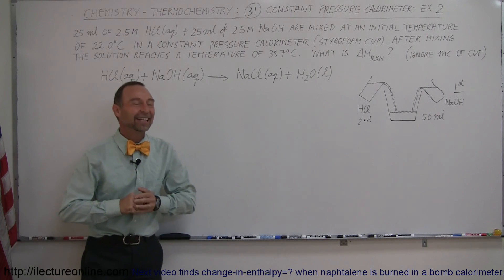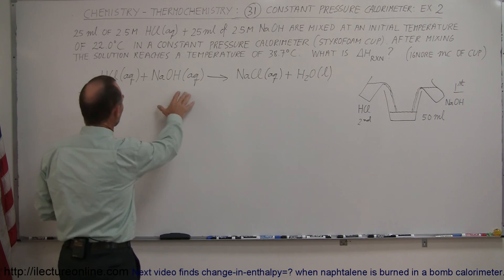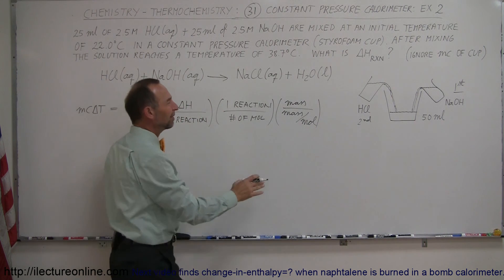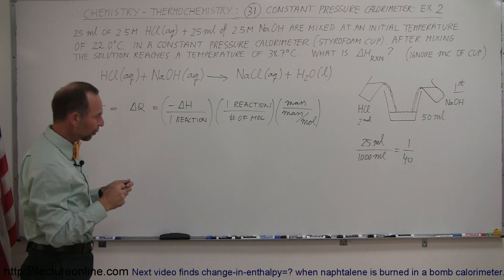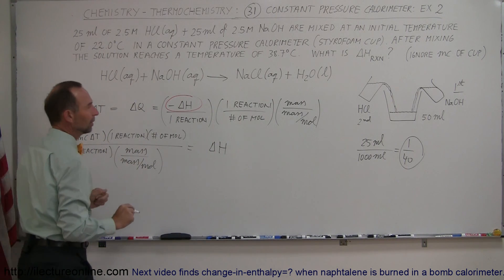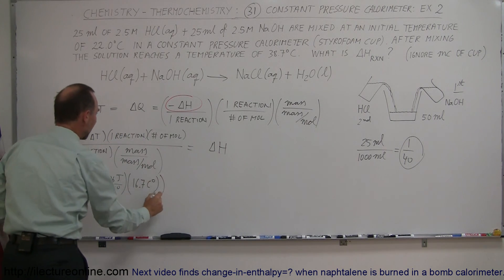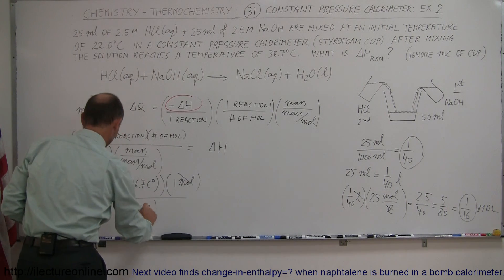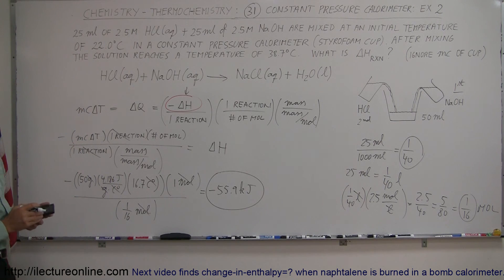Chemistry - Thermochemistry (31 of 37) Constant Pressure Calorimeter: Ex. 2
In this video I will show you how to  find change-in-enthalpy=? of a HCl + NaOH reaction in pressure calorimeter.